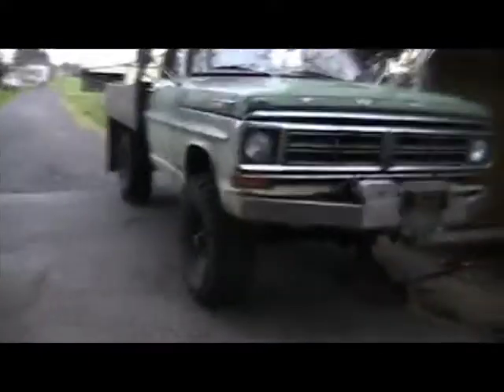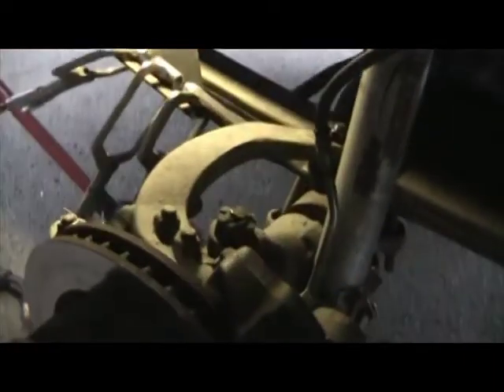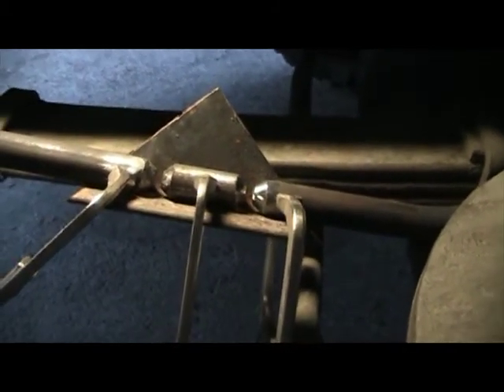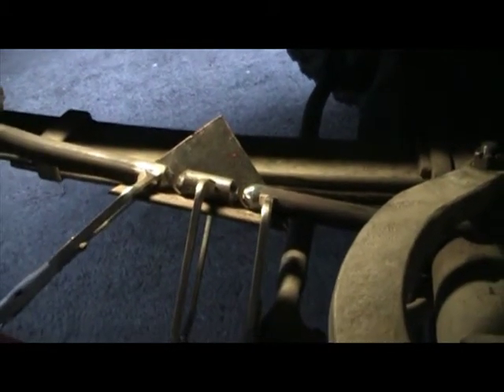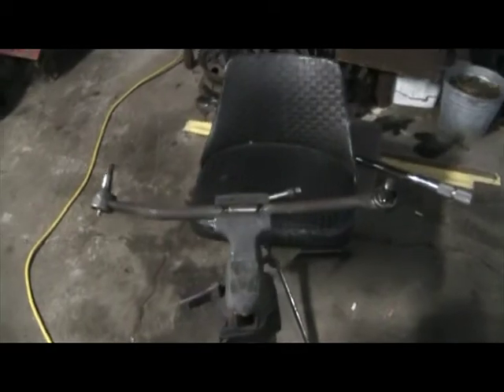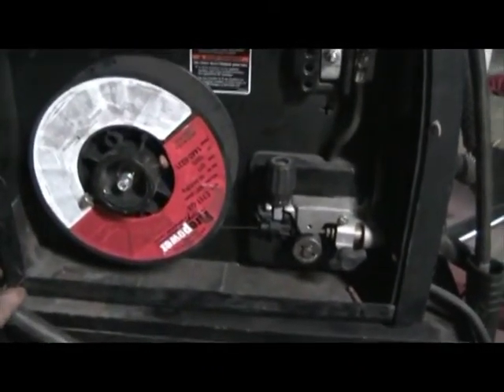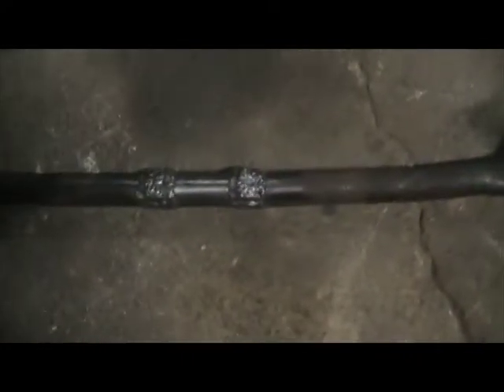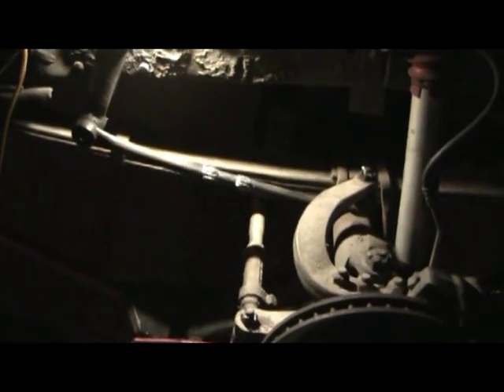72'-76' Ford Drag Link Extension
Trent, who has helped me out a lot in the past and most recently gave me a few hub parts, was in need of a new draglink. The last one I extended for him has become worn inside the end joints and running 35" Pitbull Rockers on the highway is hard enough to keep it straight without loose steering connections.

His truck is a 72' Ford Highboy with Manual Steering, outfitted with 76' Ford f250 axles that originally had power steering. There is not an OEM part to buy with the correct length and geometry for this marriage of years and options.

The roughly 3/4" rod was cut, beveled at a 45 Degree angle and the land(center diameter of bevel) was ground to 3/8". Root gap was set @ 3/16". (This is a bit wider than normal 1/8" in because of the 115v Welder I am using.) Tacks were bridged filling the root, re-ground out, and a solid single root pass laid in. Followed by one fill pass and a cover pass(I usually use the steamfitters pass as my cover)

That should last him another few miles!